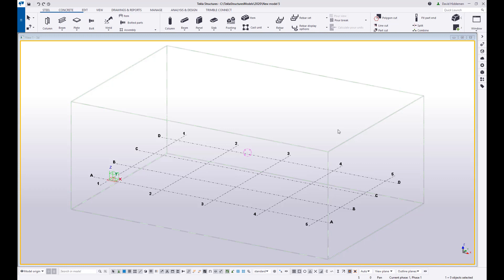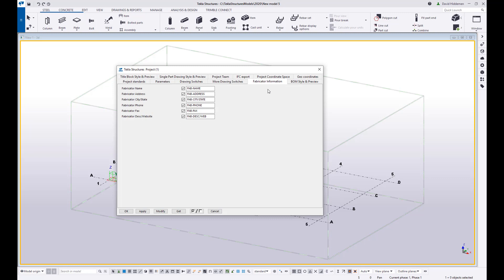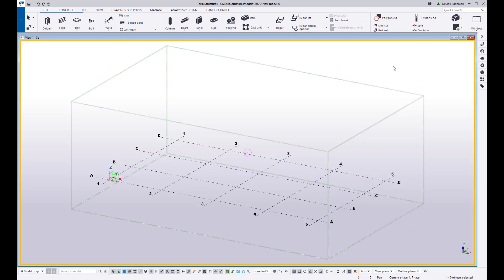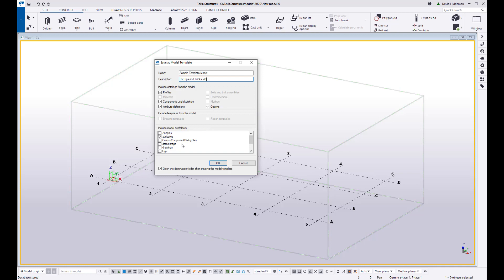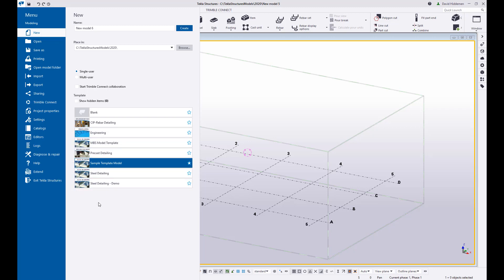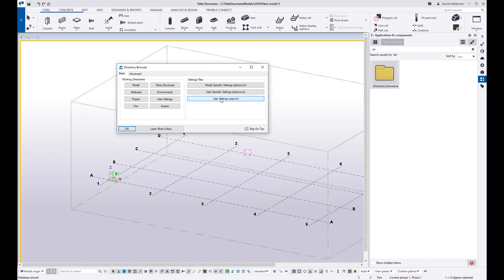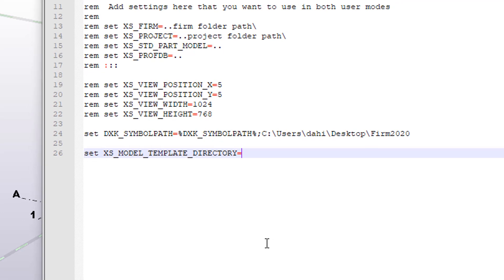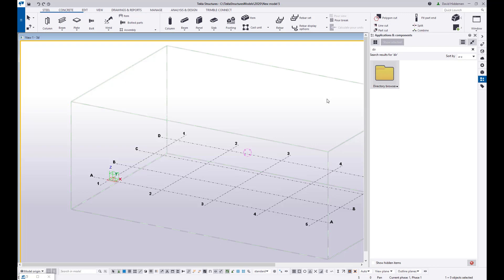Creating Model Templates in Tekla Structures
Model templates are an easy way to save standard job properties and things like custom components so that your model is ready when you start a new project. These can be saved locally or set up on a server for your team, and in this video we take a look at how to do so.